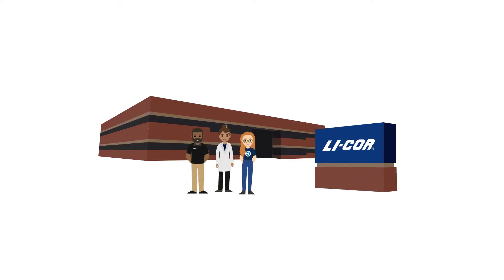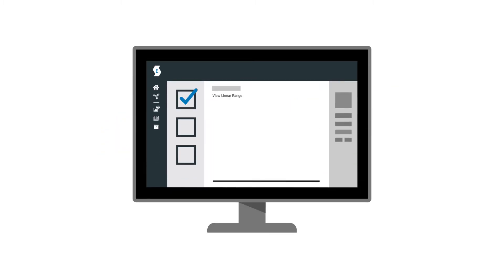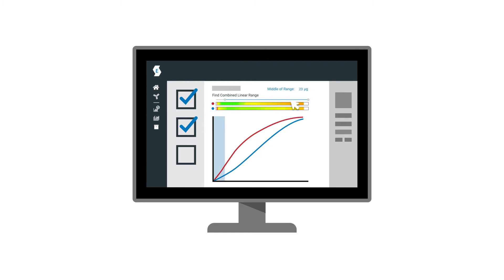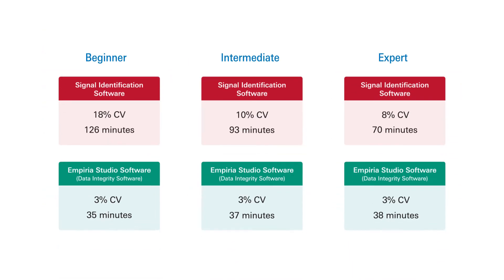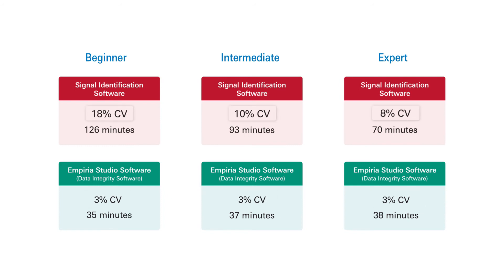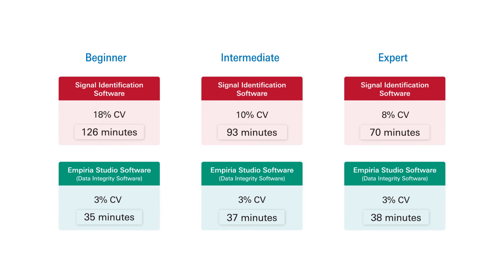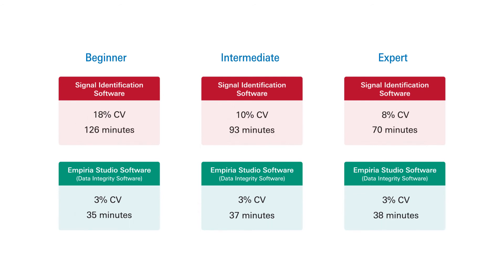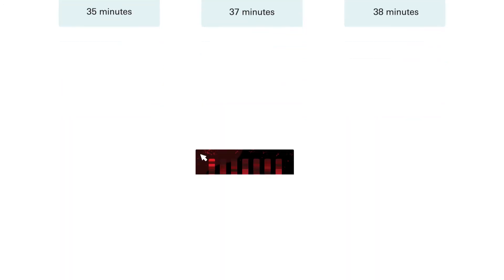Empiria Studio Software. Expert Analysis Made Simple.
Empiria Studio® Software was created with the intent to provide expert data analysis for all researchers, no matter their level of experience.

LI-COR employees—categorized into Beginner, Intermediate, and Expert groups—were asked to analyze the same Western blot data, first with a traditional signal identification software such as Image Studio™ Software or ImageJ, then with Empiria Studio, a Data Integrity Software.

Overall, each group achieved a significantly lower percent CV with Empiria Studio than with the signal identification software and did it in less time.

Are you ready to try Empiria Studio Software?